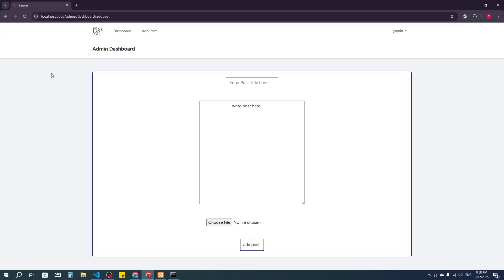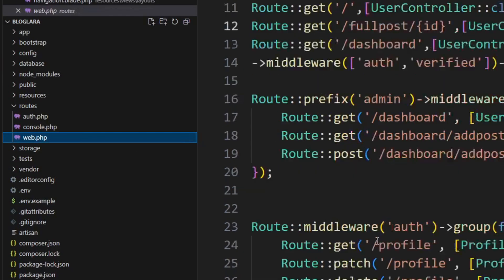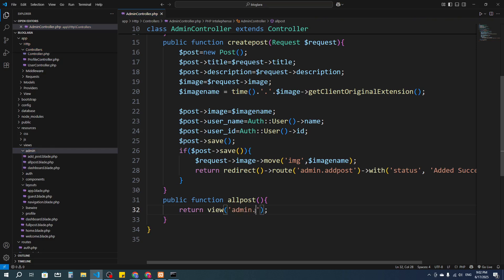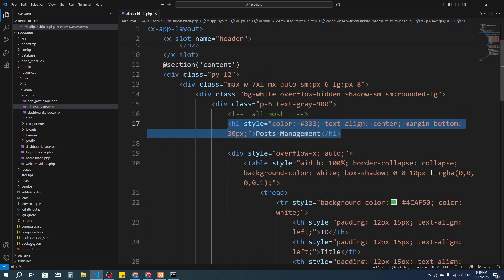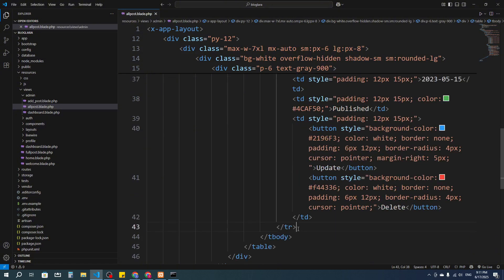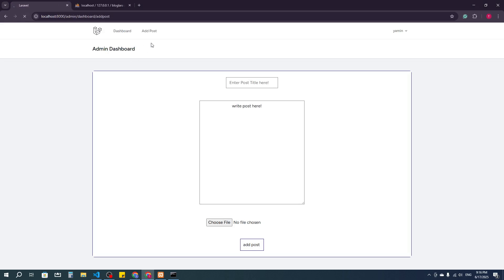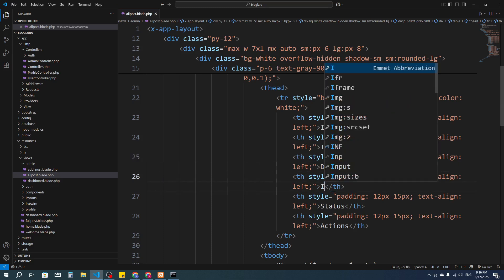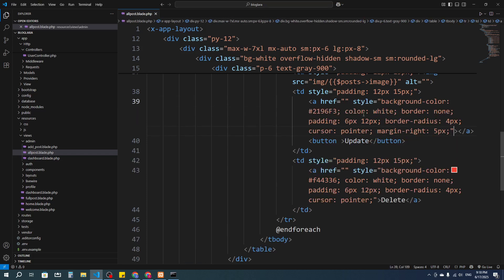#09 Show Post Data in Admin Dashboard | Laravel 12 Blog Project Tutorial for Beginners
In this Laravel 12 Blog Project tutorial, you’ll learn how to show post data in the admin dashboard. As an admin, it’s important to have full control over all blog posts. In this video, we’ll retrieve and display all posts on a clean admin panel using Blade and Laravel Eloquent.

📌 What You’ll Learn:

Display all blog posts in the admin dashboard

Fetch data from the posts table using Eloquent

Create a separate AdminPostController to manage admin view logic

Use @foreach loop in Blade to show post titles, created dates, and actions

Optional: Add Edit / Delete buttons for post management

Apply basic HTML table styling for a better layout

✅ This is a beginner-friendly way to show post records in the admin panel using clean code practices.

📅 Laravel Version: Laravel 12 (2025 Compatible)